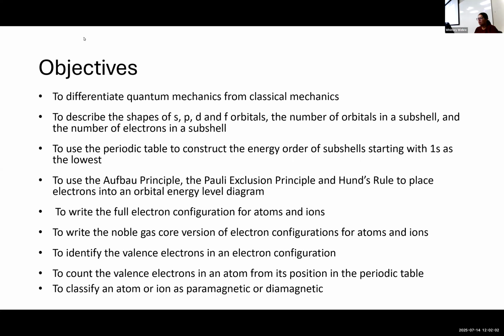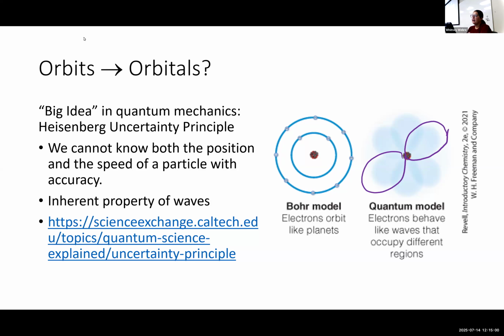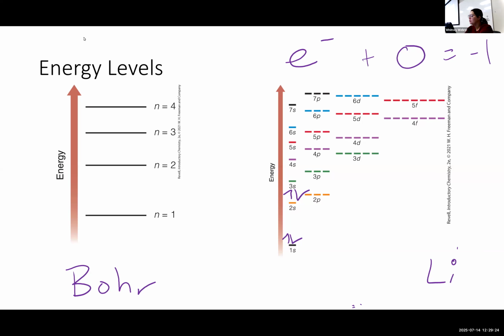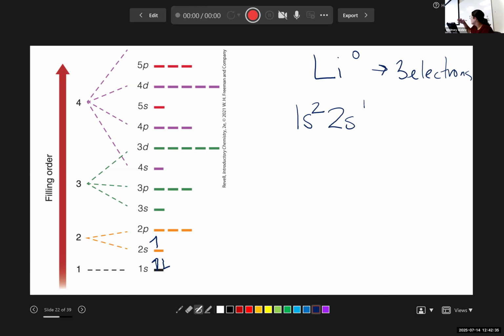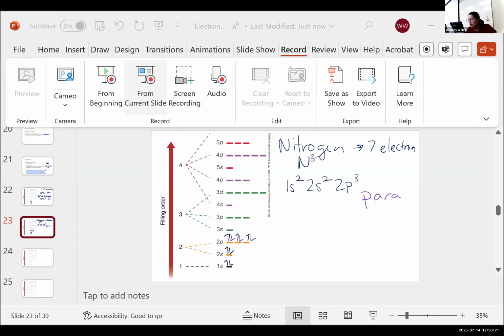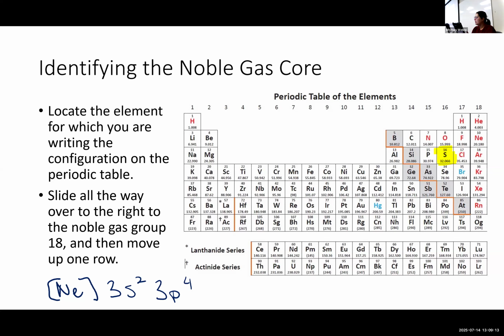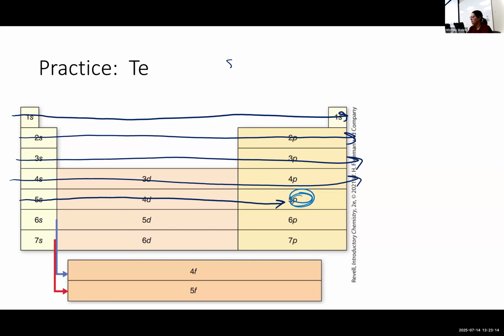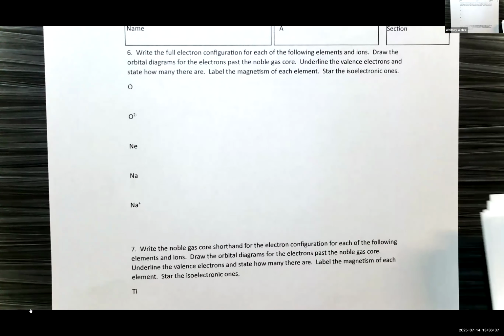July 14, 2025: Unit 3.4